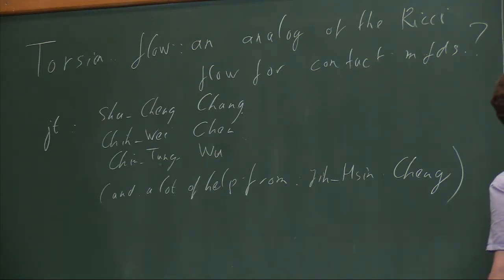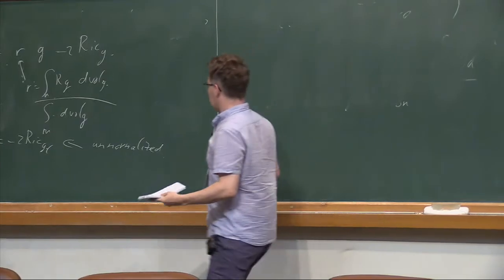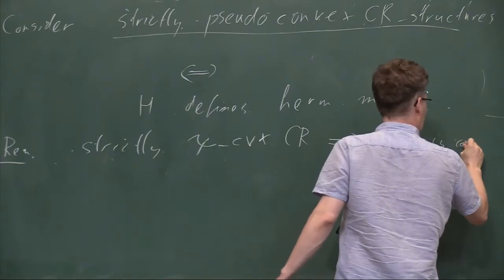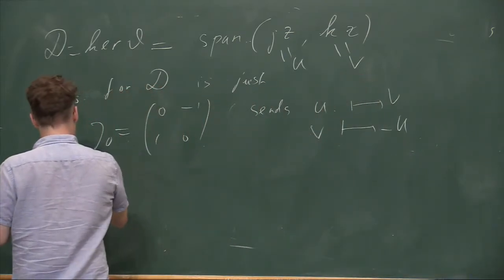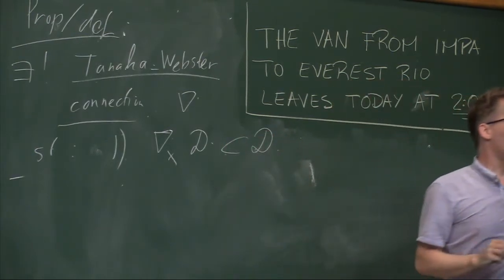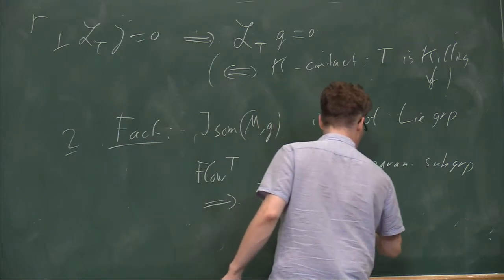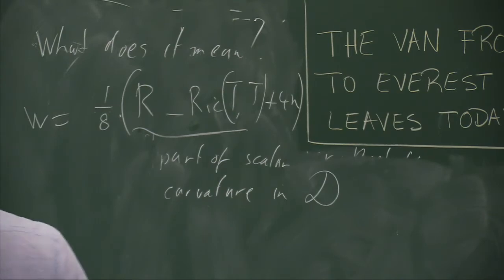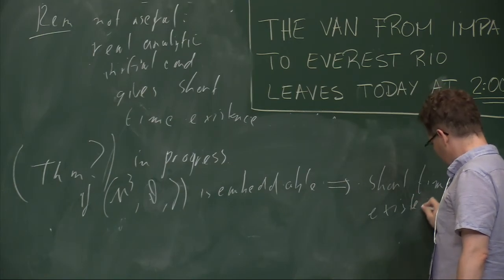Workshop on Conservative Dynamics and Symplectic Geometry - O. van Koert (Seoul)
O. van Koert (Seoul)

The Workshop aims to gather experts on Conservative Dynamics and Symplectic Geometry, from Brazil and abroad, in a leisurely ambiance. Just as in the first six editions of the meeting, held at IMPA in 2005, 2007, 2009, 2011, 2013 and 2015, the program includes a small number of lectures, leaving plenty of time for informal discussions.